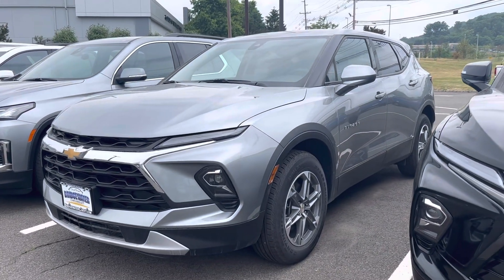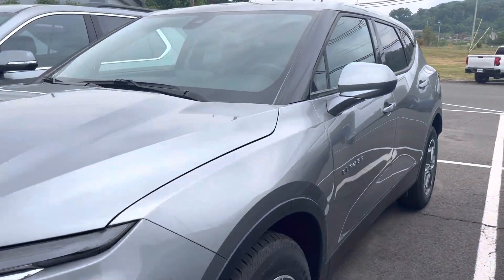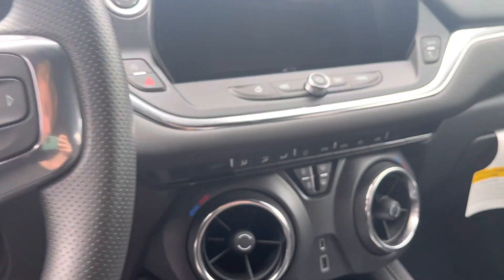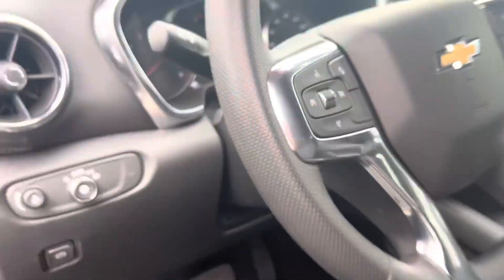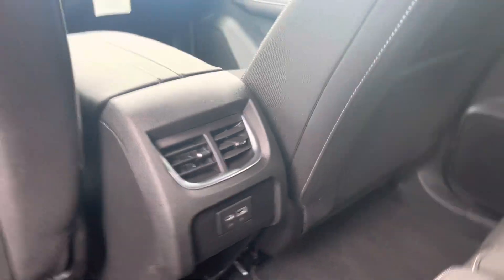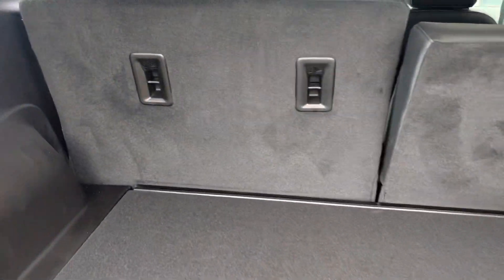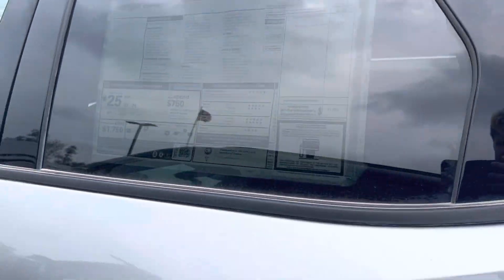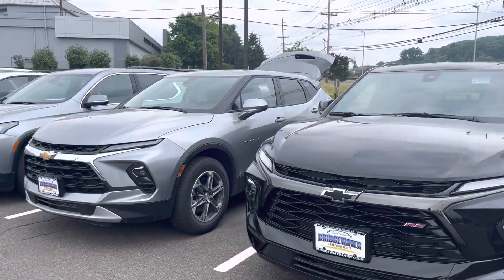2023 Blazer for Rob